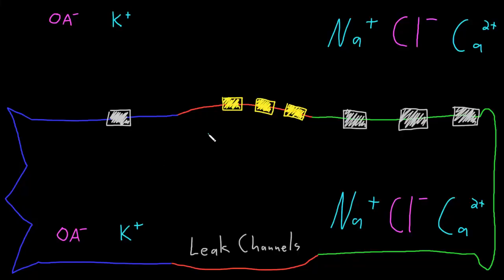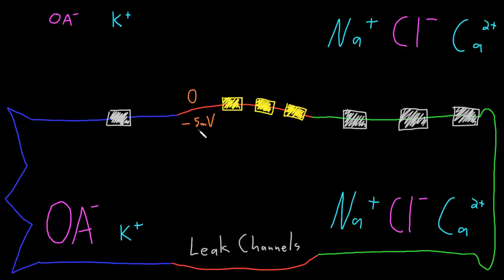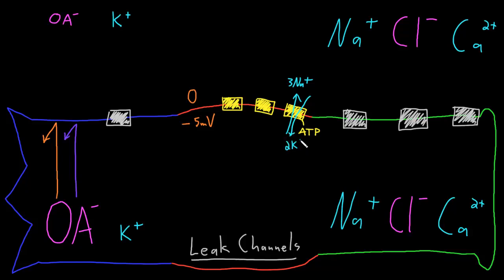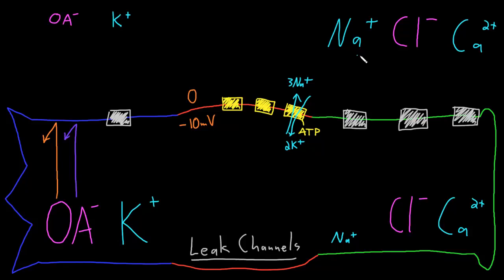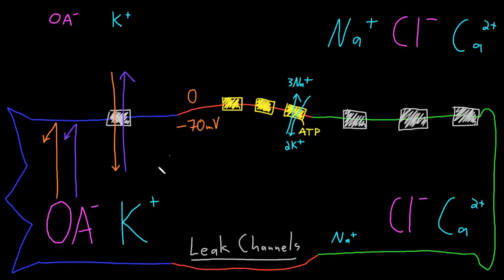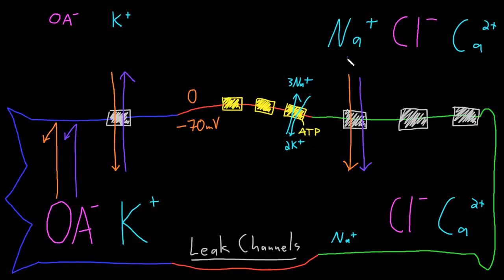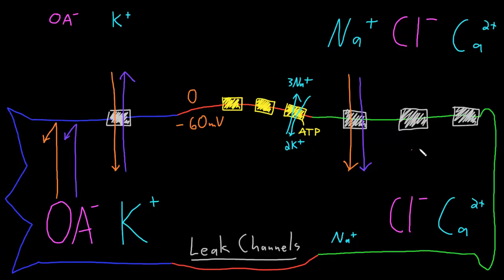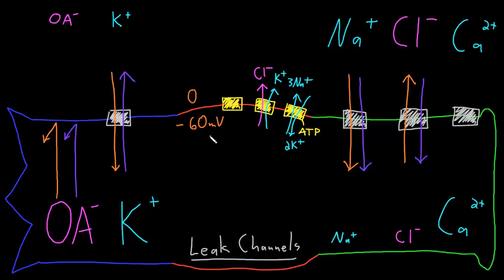Neuron resting potential mechanism | Nervous system physiology | NCLEX-RN | Khan Academy